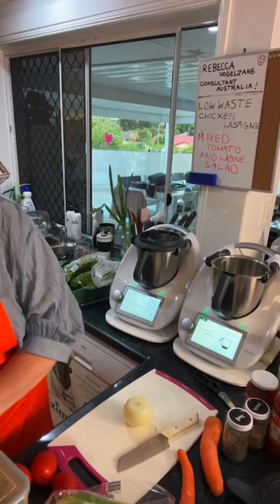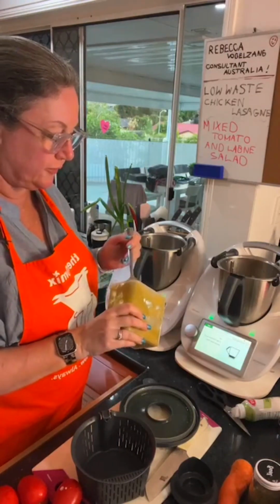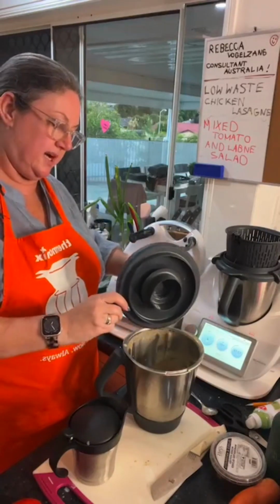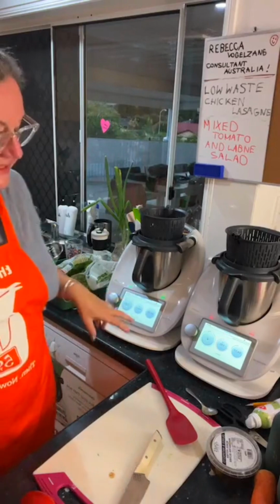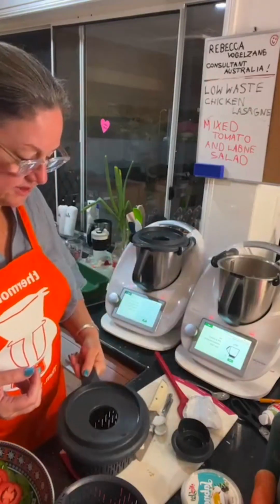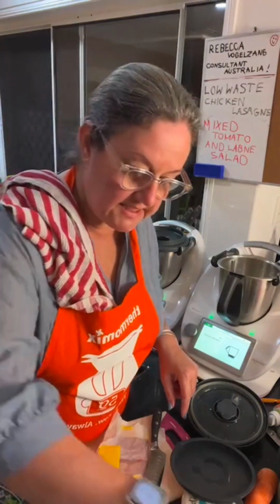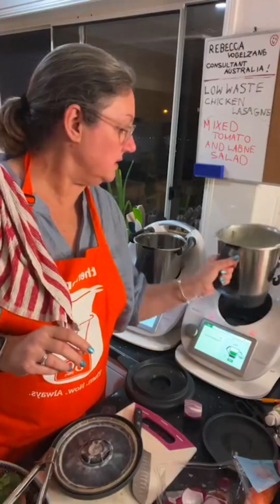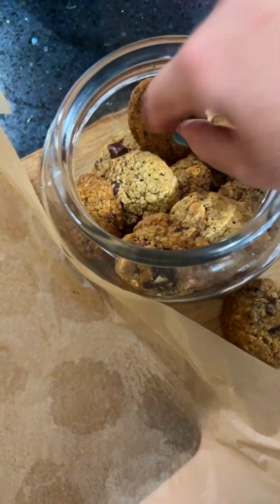Cooking live to inspire💚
Thermomix consultant and team leader Australia wide

Todays live two new recipes both 10/10
Low waste chicken lasagne would be amazing with any protein or even a vegetarian option!

Look at this delicious recipe I found on Cookidoo®: Low waste chicken lasagne

And this salad and the dressing 10/10 use this dressing for any salad I sure will! Save money on using the things you have at home

Look at this delicious recipe I found on Cookidoo®: Mixed tomato and labne salad